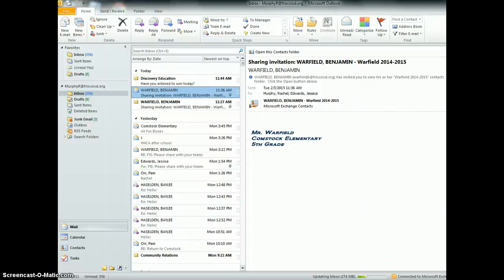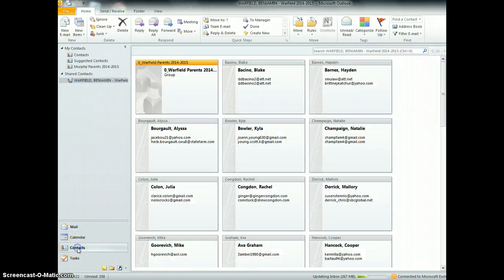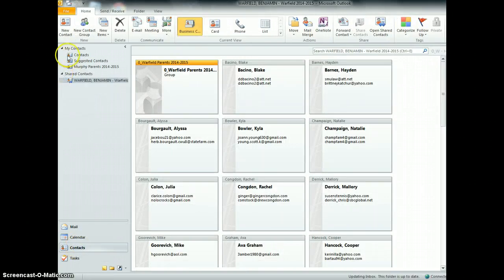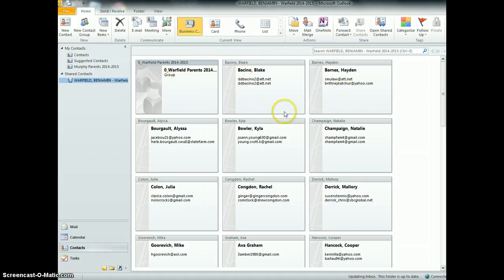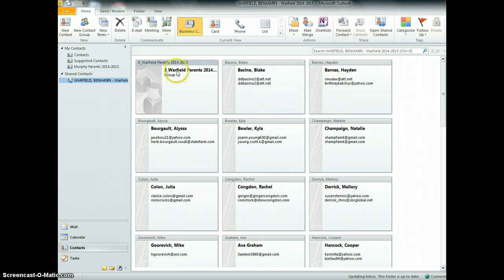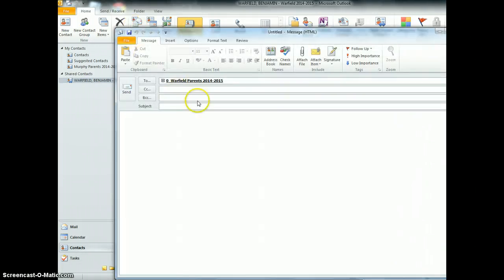Sending Email with a Shared Contact Group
Sending a BCC email to parents from a shared email group